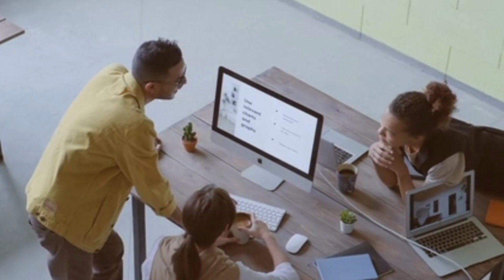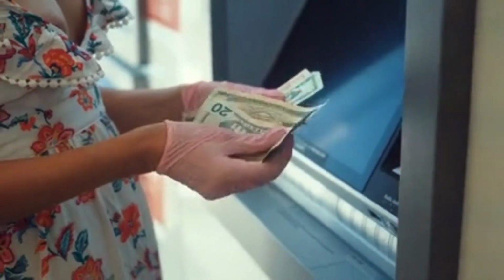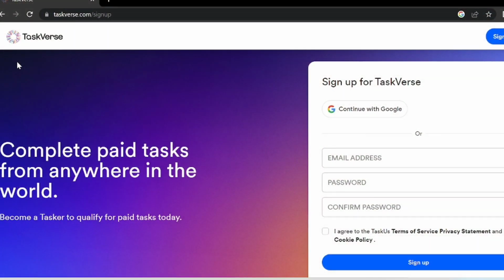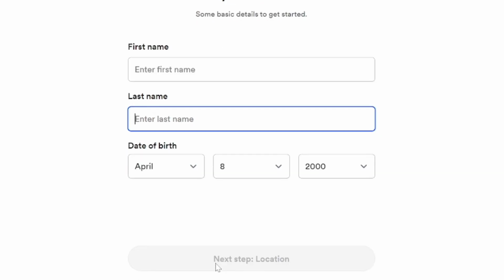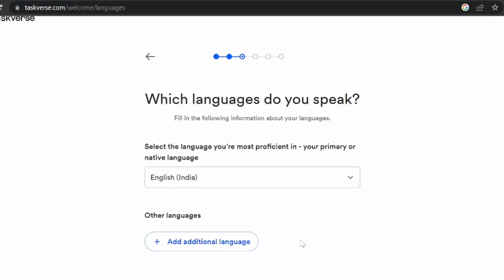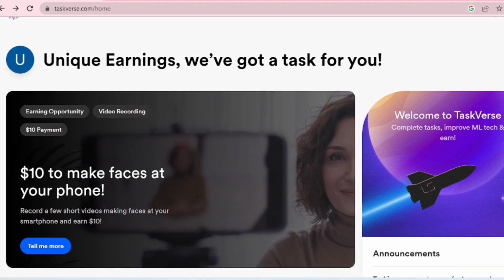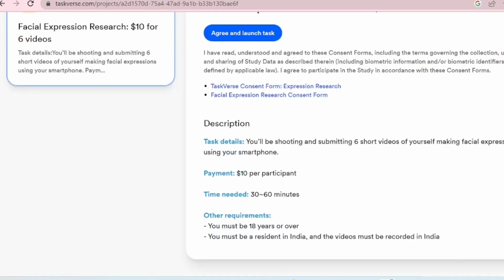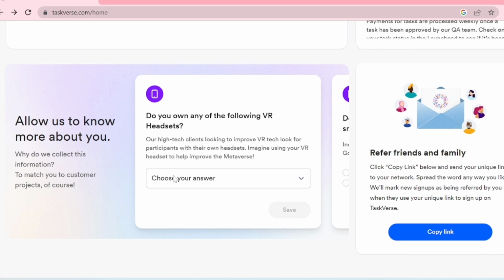Get paid to Complete Simple TASKS | +$60 Everyday just for completing Simple Tasks.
(refer and earn)
Hey Guys Welcome to Unique Earnings !
In this video, I have told an Fabulous website that you pay you for doing tasks which involves lots of fun.
Watch complete video for full details!

🔹*Payment gets automatically Transferred to your submitted PayPal account after completion and verification of Tasks*

"""""*Suggestions*"""""
Must watch this video for Full Passive Income.

LEGAL:

Any earnings or income representations are aspirational statements only of your earning potential. There is no guarantee that you'll receive the same results or any results at all for that matter. Your results will depend entirely on your work ethic, experience, etc... As always there is a risk with any business. I am not a financial advisor and nothing in this video should be considered legal advice.